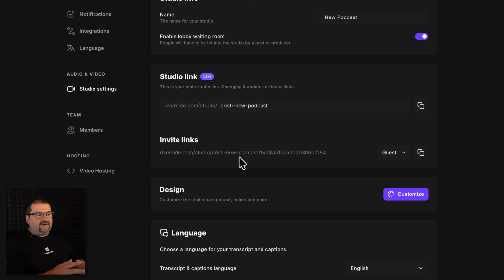Change Studio Link in Riverside for Guest Invites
Riverside now lets you personalize your studio invitation link. A long requested option! In this tutorial, I show you where to find the setting, how to change the URL for the correct studio, and what to check before you save it.

What's covered in this video:

- Select the Riverside Studio whose invitation link you want to change
- Find the Studio link setting and choose a unique custom URL
- Understand guest, producer, and audience invitation links
- Avoid disrupting scheduled recordings and connected tools such as Calendly
- Update every place where you have shared or saved the old link

Use this workflow to give each Studio a clearer, branded invitation URL while keeping upcoming sessions and automations working.

Chapters:
00:00 Change your Riverside Studio link
00:35 Select the right Studio
01:13 Open Studio settings
01:34 Choose an invitation link type
01:50 Set a unique Studio URL
02:25 Check the weekly change limit
02:45 Save and verify the new link
03:16 Protect scheduled sessions
03:33 Update Calendly and integrations
04:08 Separate the Studio title from the URL